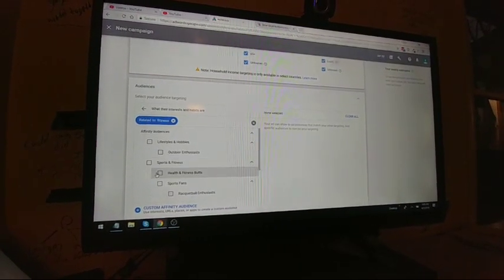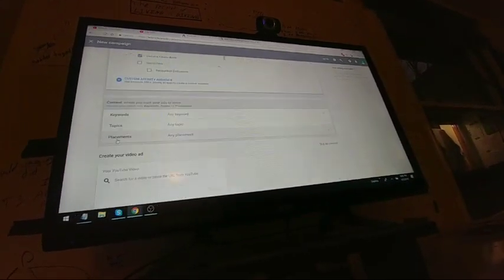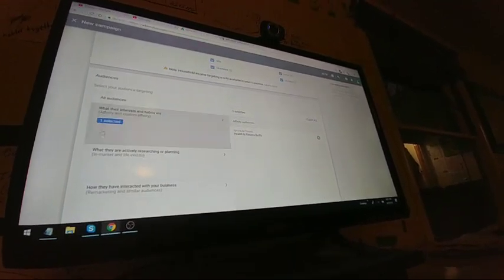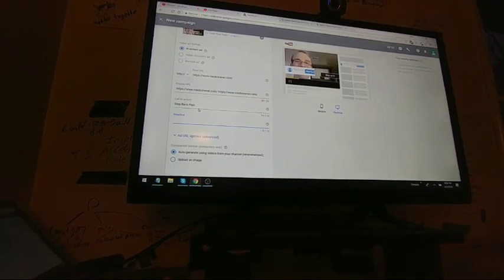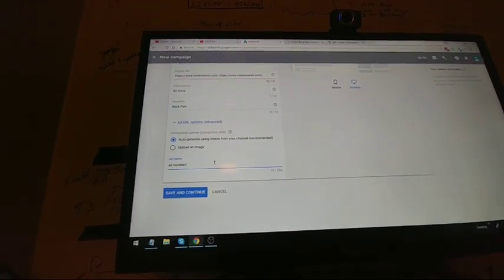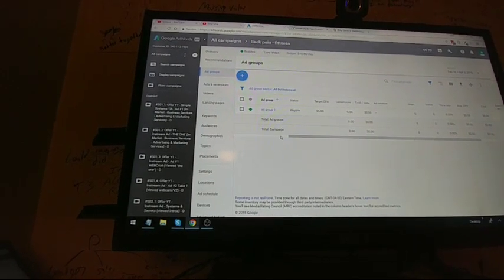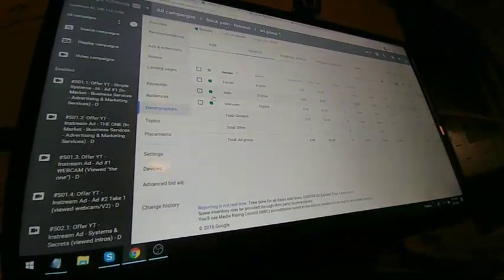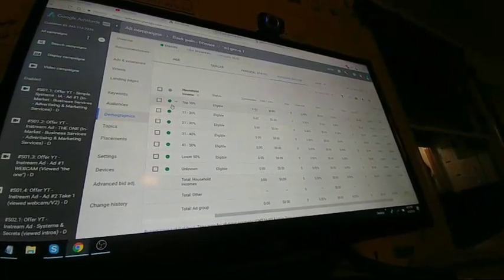Watch A Profitable YouTube Ad Be Instantly Created and Targeting Set Up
Key insights and profitable strategies to make a profitable YouTube video ad fast - and get it profitable in no time flat.